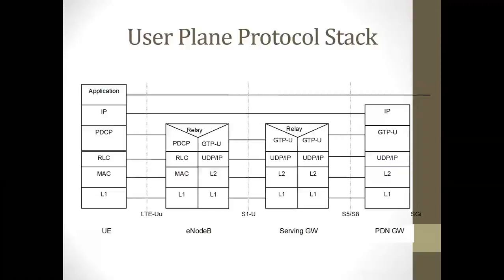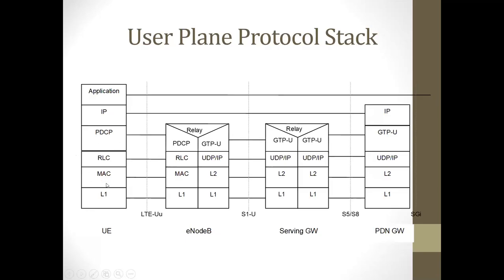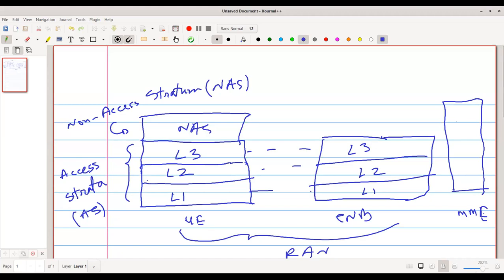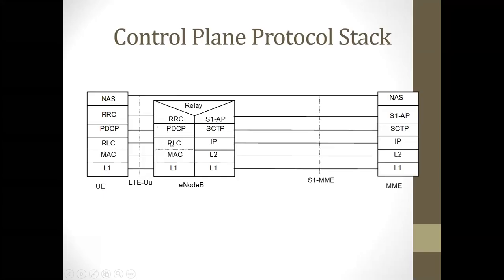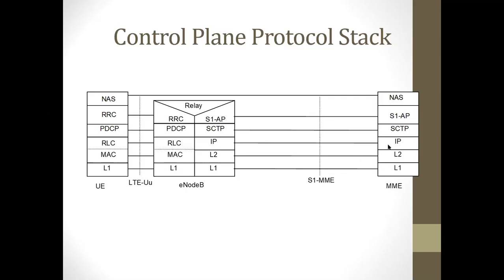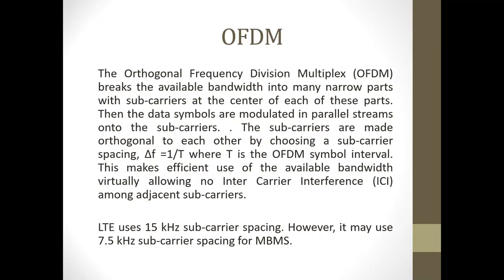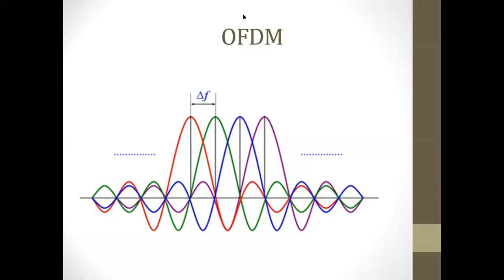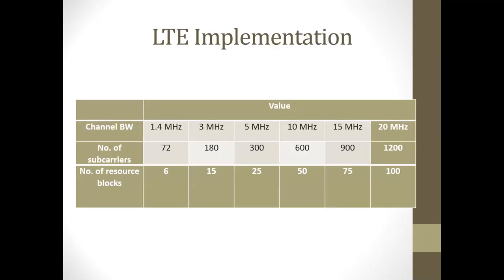7 Oct 14 2020